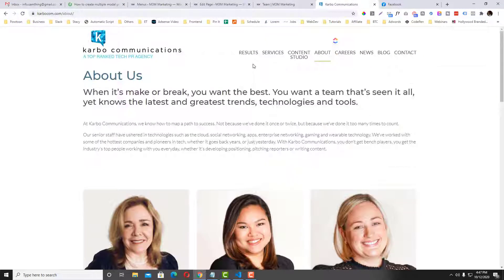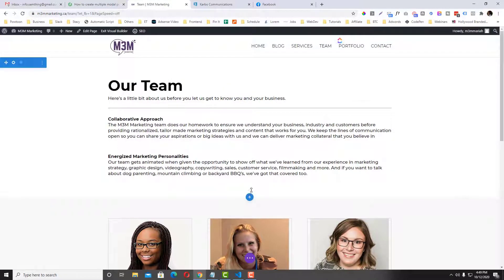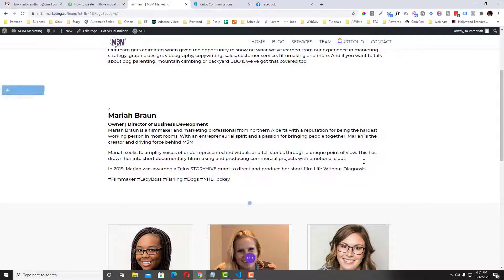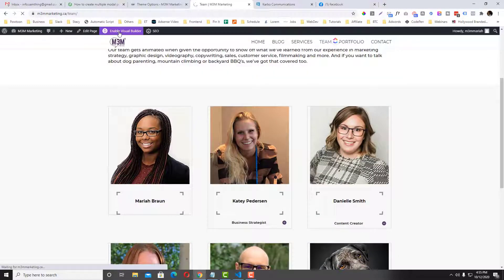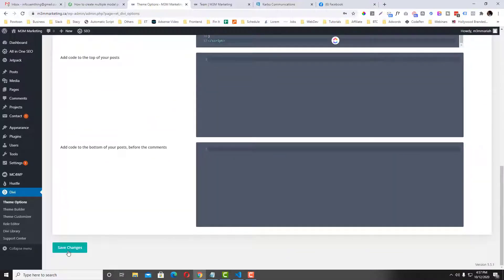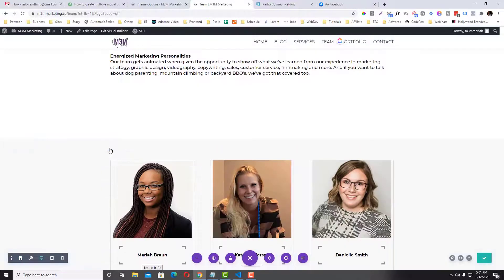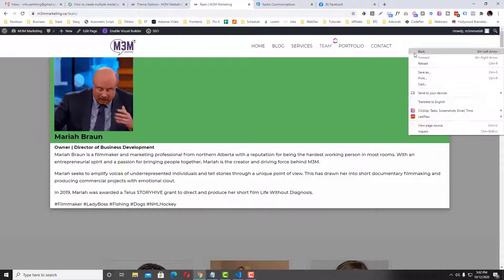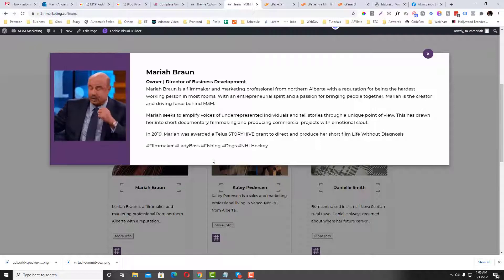How To Create Multiple Onclick Pop Up In WordPress Without Using A Plugin | Extra Or Divi Tutorial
This tutorial is applicable if you want to have multiple pop-up on the same page. If you're looking for simple onclick pop-up, you can check the tutorial below:

Who is Angelic Sanoy?
I’m a Filipino freelancer who love to explore all things in digital.

Although, I do dropshipping. I still work on web design services so if you’re confuse and overwhelm what to do. Drop me a message and let’s talk!  To learn more about me, visit my